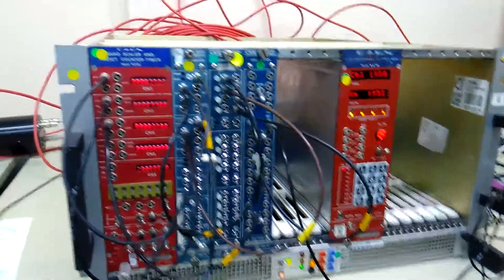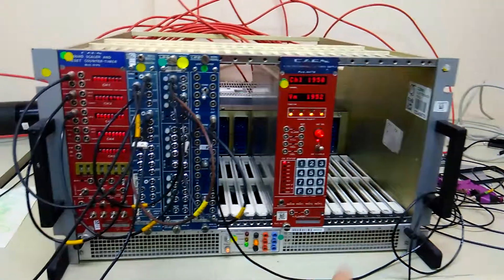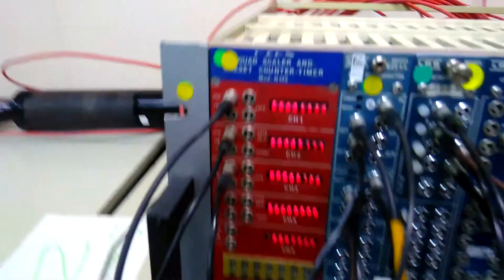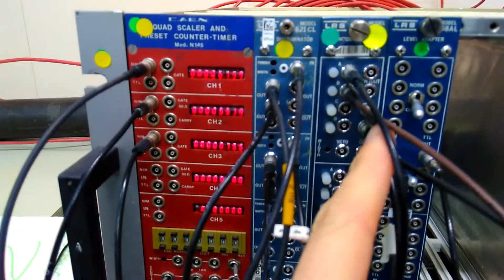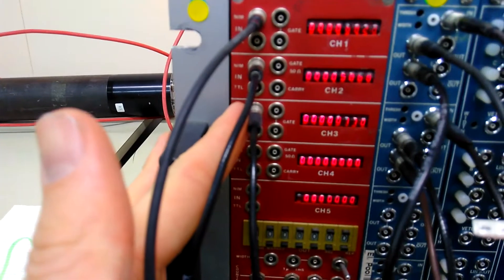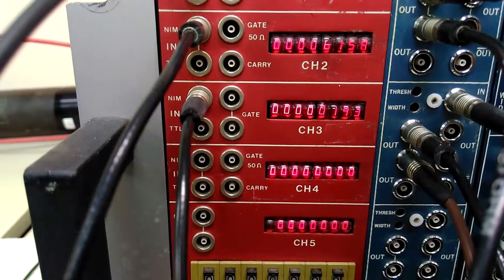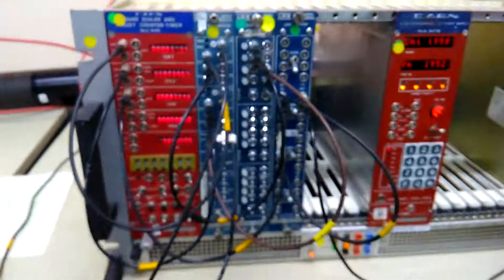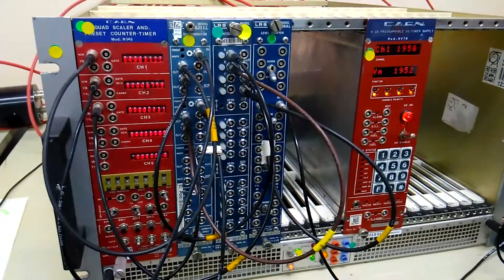Cosmic Ray detection with a NIM crate and photomultipliers.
Explaining the lab setup we are using to benchmark Cosmic Pi with.